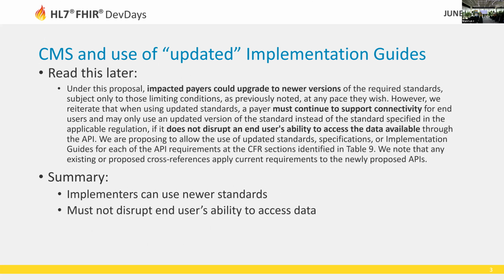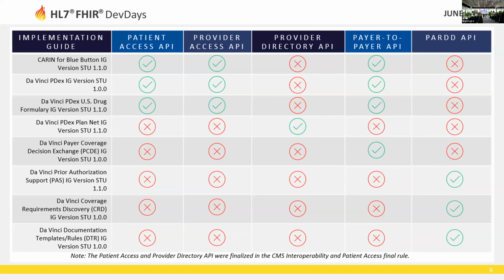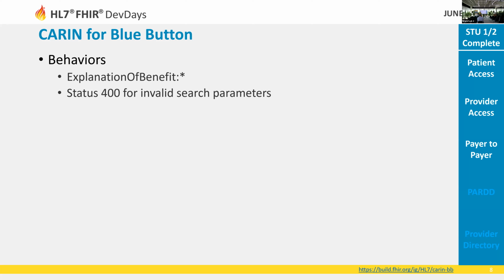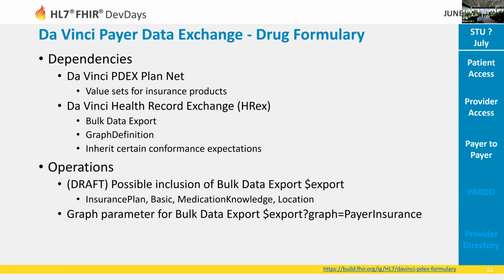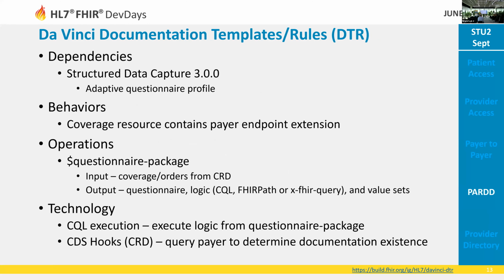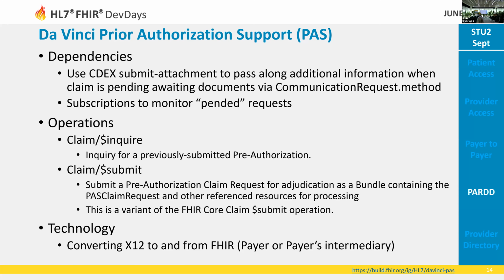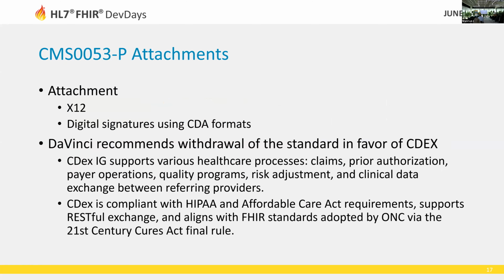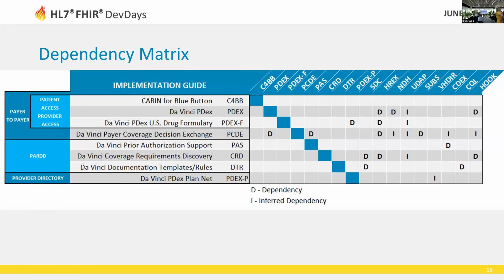Rich Almeida - Relevant technologies for CMS-0057-P and CMS-0053-P | DevDays 2023 Amsterdam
Join us as we delve into the world of CMS-0057-P Implementation Guides, exploring the technologies and software introduced within these guides. Our objective is to provide an understanding of the technological aspects, operational functionalities, and behavioral characteristics. We also discuss the permissibility of using newer versions of the implementation guides, offering insights into relevant guidelines and considerations.
Please note that we do not extensively cover implementation guide-related workflows or common dependencies. Participants are recommended to have a basic understanding of each implementation guide's workflow and objectives. Additionally, we provide a brief overview of the CMS-0053-P regulation and its relevance to the implementation guides.

Prerequisites:
- CMS 0057 and 0053, regulation understanding
- CMS Interoperability Main Page
- CMS 0057 Fact Sheet

Recommended reading and resources:
- Davinci Roundtable presentations
- The Intersection of Federal Regulation and The HL7 Da Vinci Project